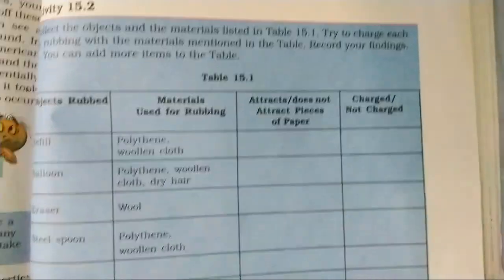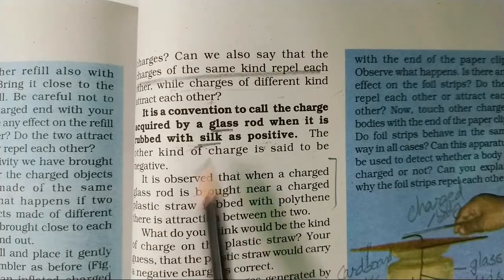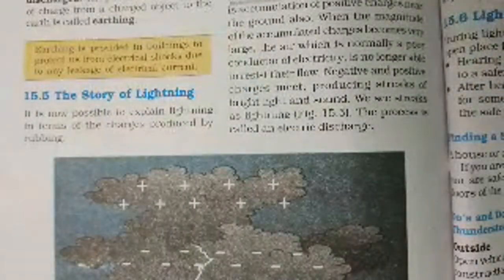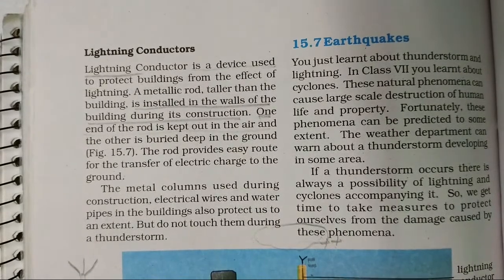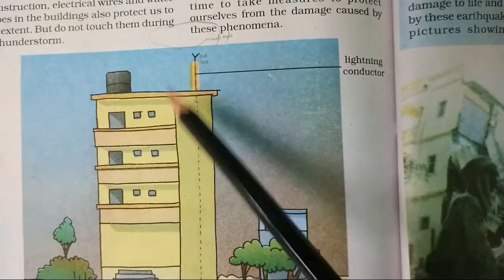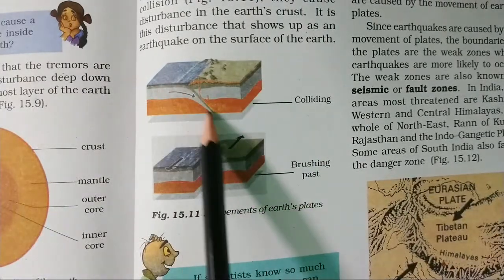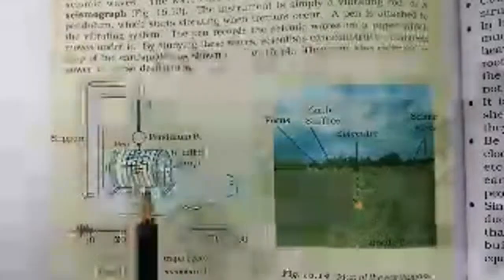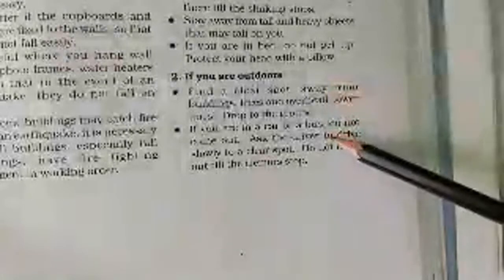Some Natural Phenomenon Ch 15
Customised maths science learning under one roof of Arshreelearning Group of learning channels .

Stay updated for more videos coming every day on Maths, Science syllabus of cbse / icse